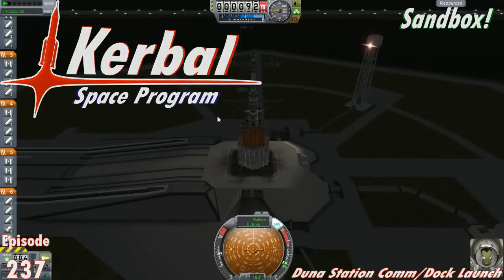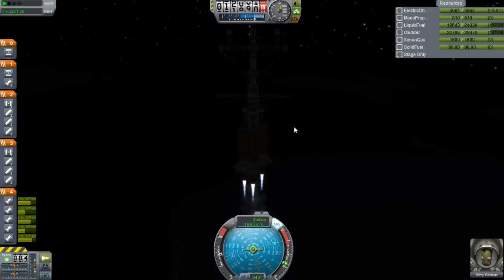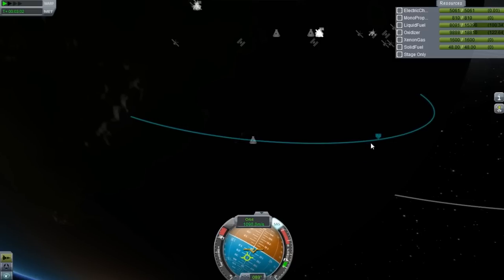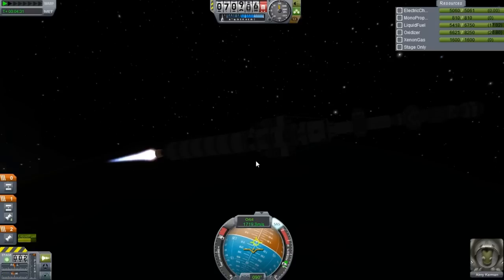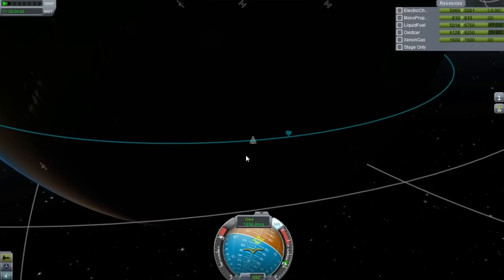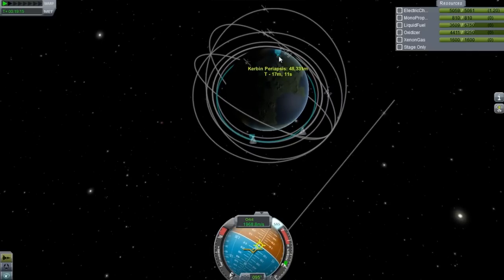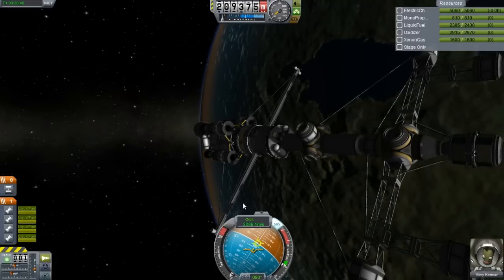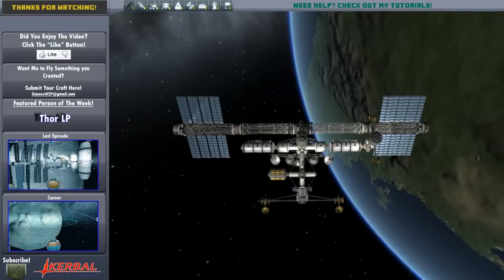KSP - Ep. 237 - Duna Station Comm/Dock Launch!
In this episode I launch two parts for my eventual station in orbit around Duna! I ended up scrapping an old design to pack in more fuel and snacks!